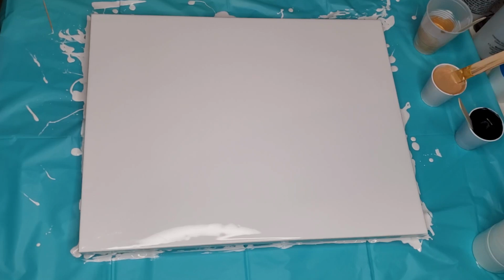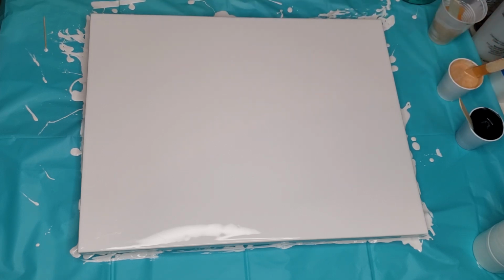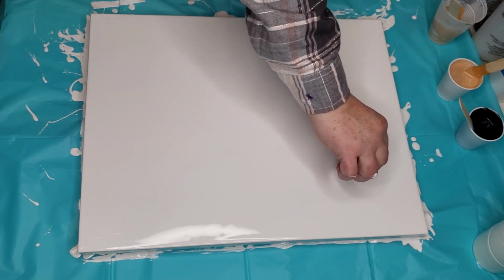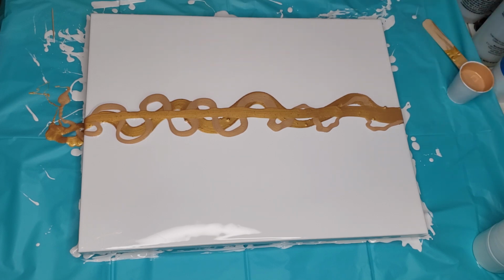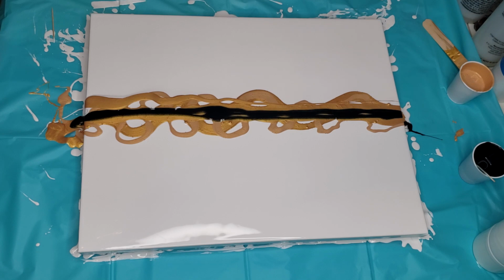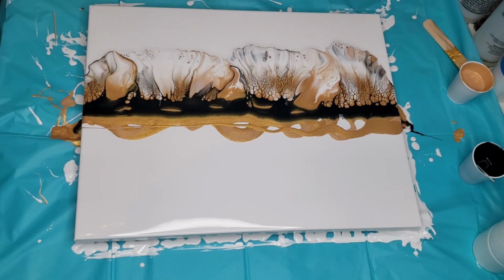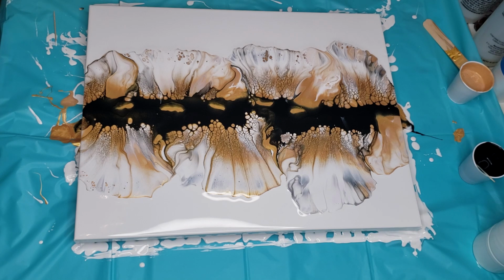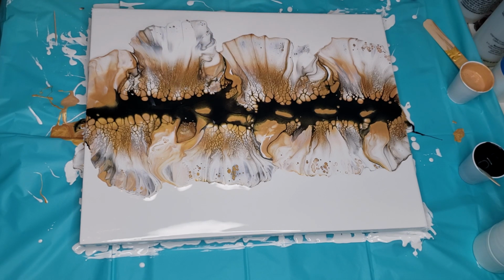[272] Must See! The 24K Gold Dutch Pour ! Art Metal Series! 1st of 3 Videos!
Must See! The 24K Gold Dutch Pour ! Art   Metal Series! 1st of 3 Videos! Copper & Silver Coming Up Next!
Products used in this video & places to buy them
White semi gloss wall paint from Walmart
floetrol(amazon influencers shop)
24k Gold Deco art (amazon influencers shop)
Carbon Black by Golden (amazon influencers shop)
Acrylicpour tammyandersonart acrylicpouring art$DIY#howto#artlessons

To purchase
KS Resin
If you are interested in learning the art of pouring in the comfort of your own home and live in the State of Connecticut, please email me for more info at you live in Mass or New York, I will travel for group events.  Minimum of 7 people are required.
To order a LoliVefe Mat please use this link to receive $5 off a Jumbo or Mega Mat.

I recently decided to reopen my Etsy shop and it is being updated often.  Please check visit it frequently to see the new pieces I add daily.
Shop on Amazon for supplies or anything you may need through my Influencers Shop (No extra charge for using this)
Product Codes
 Links
I am taking part in a 5 way Fluid Artist Collaboration.  Check out the other 4 channels in this group.  They really are awesome!